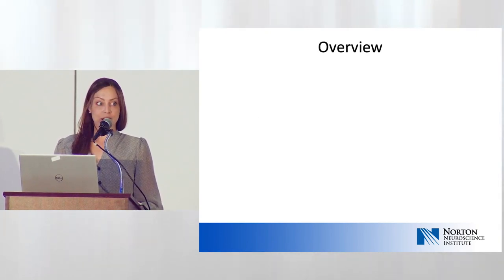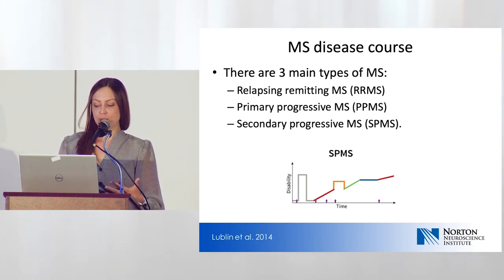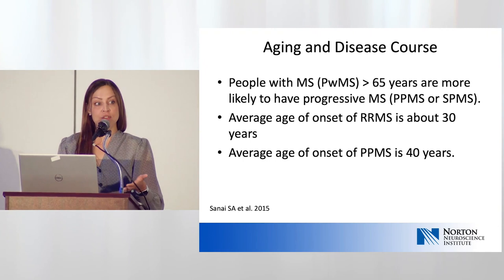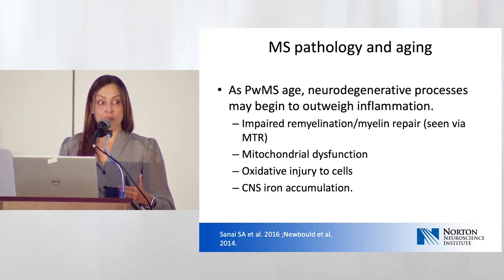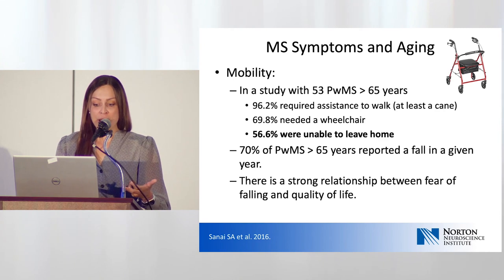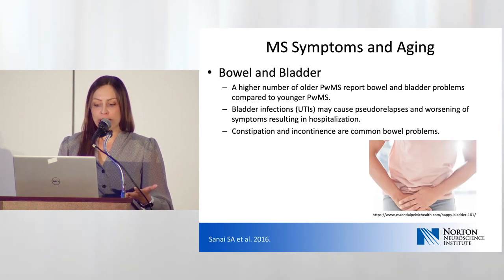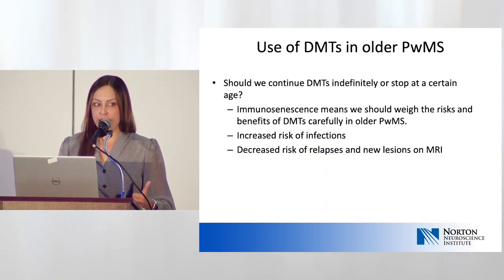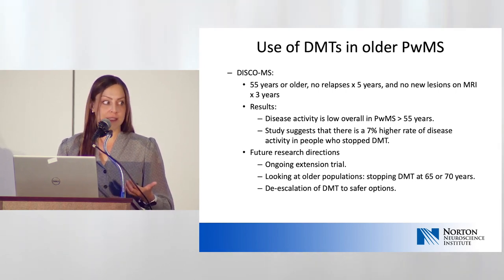Neuroscience Expo: Aging Considerations in MS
Anna V. Bite, D.O., neurologist, Norton Neuroscience Institute, discusses aging considerations in patients with multiple sclerosis (MS). Topics include:
- The connection between age and disease course of MS
- How aging affects and the immune system
- Comorbidities and MS
- The use of disease-modifying therapies in older patients with MS
This presentation was a part of the Norton Neuroscience Institute Neuro Expo an annual event that presents and discusses innovations in medical developments for various neurological disorders. Each presentation is designed to provide those facing a neurological condition, their caregivers and family with education to enhance a patient’s quality of life. To learn more about the Neuro Expo go

Established in early 2009, Norton Neuroscience Institute is the region’s leading provider of neurological care. The multidisciplinary comprehensive program has more than 110 subspecialty fellowship-trained neurosurgeons, neurologists, neuropsychologists and advanced practice providers. These specialists are trained to provide patients and their families with advanced treatment for complex neurological disorders, including ALS; aneurysms; brain tumors; epilepsy; headache and concussion; memory and dementia disorders, movement disorders, including Parkinson’s disease; multiple sclerosis; pediatric neurosurgery; spinal injuries and disorders; stroke; and more.